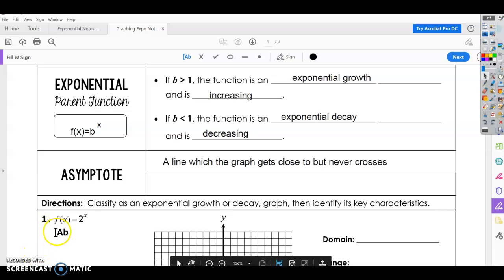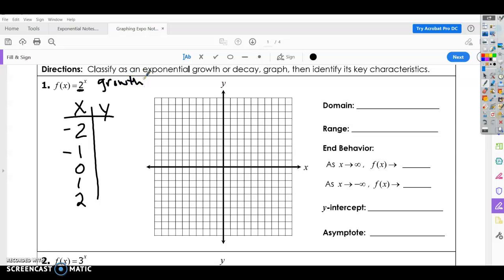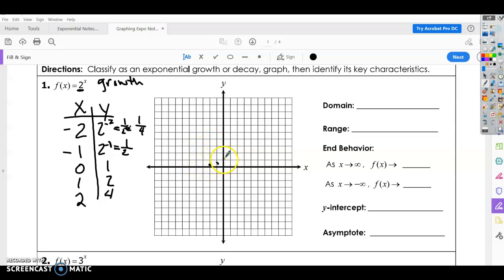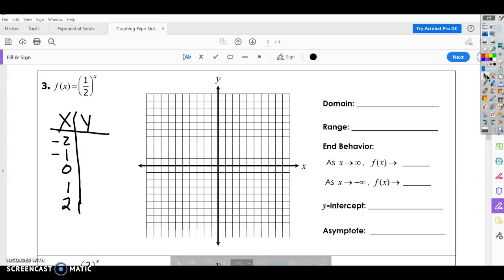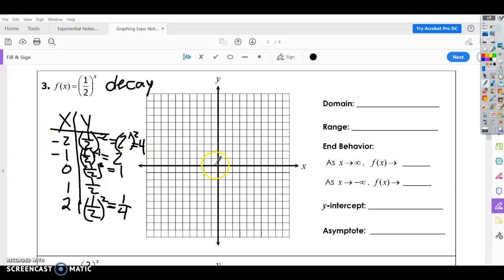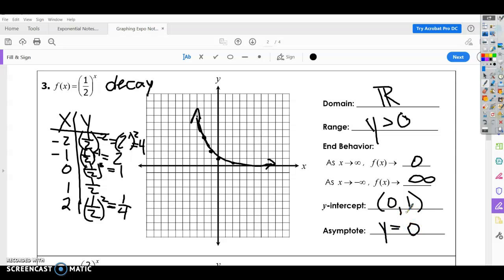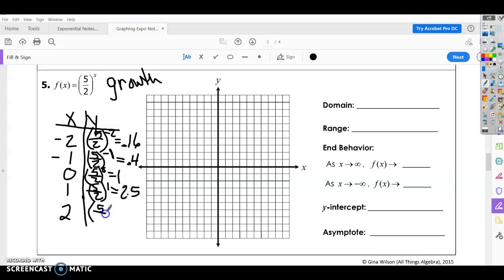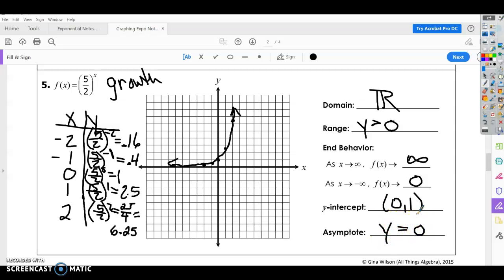Graphing Expo functions P1